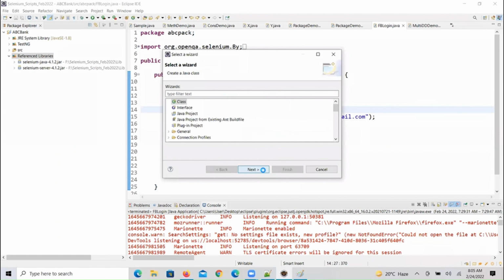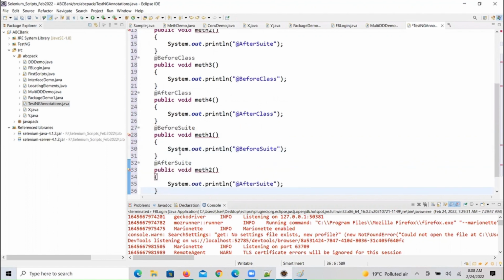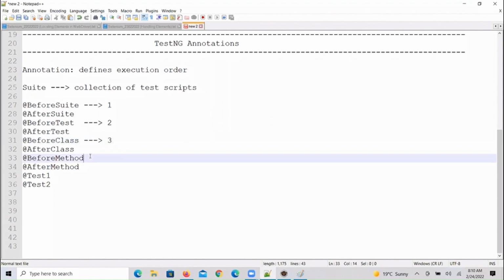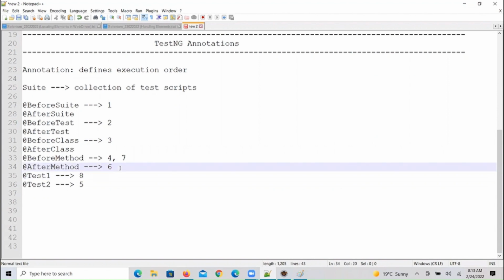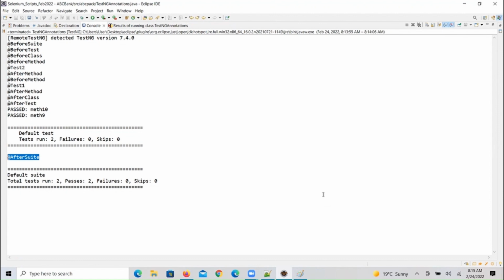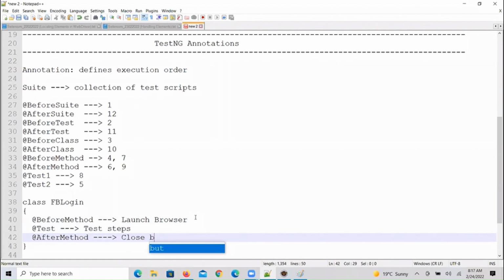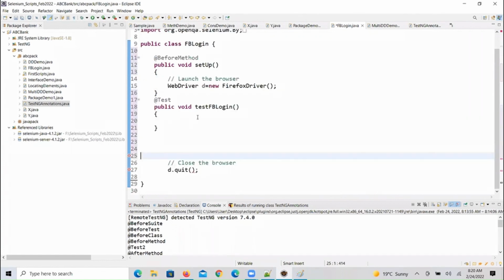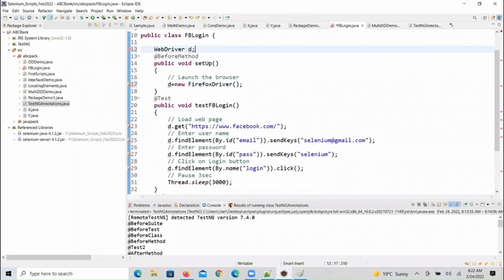TestNG Annotations with example Part-2